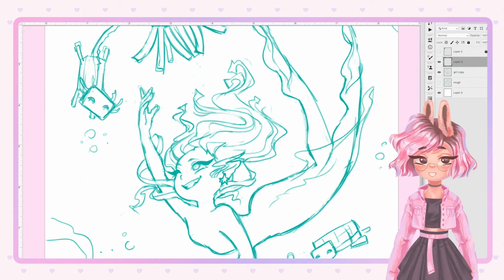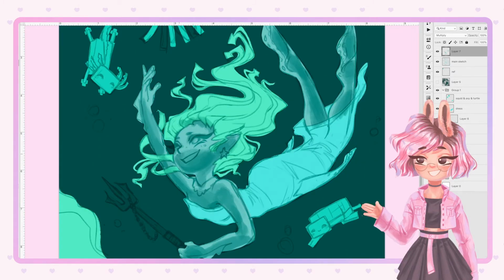If Minecraft Glow Squid was Human??! | ART-THRO EP 4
Happy Halloween everyone! I hope you have a spooktastic day, & stay safe too! This time around I drew the very polarizing Glow Squid from Minecraft, & talked about spooky stuff & Minecraft!

Let me guys know of any fun art ideas for the channel, I love all the support that's been coming my way 💕

Intro Music |
Song : 샛별 - Candy Crush

Outro Music |
Song : 샛별 - Why not?

Background Music |
Song : 샛별 - Cozy Place